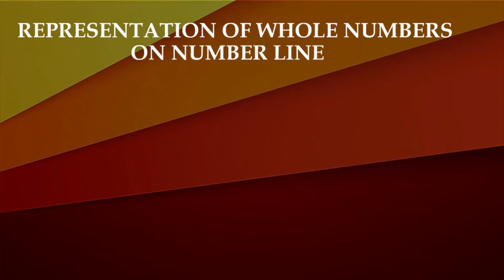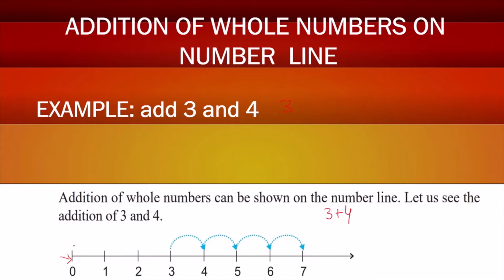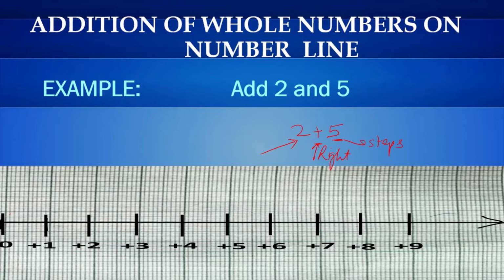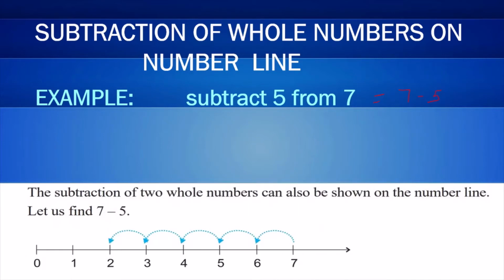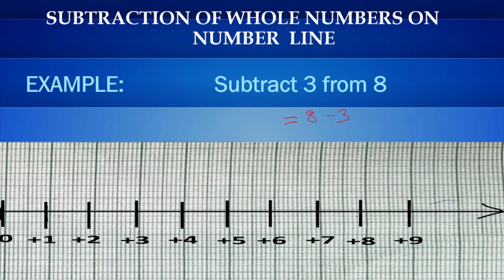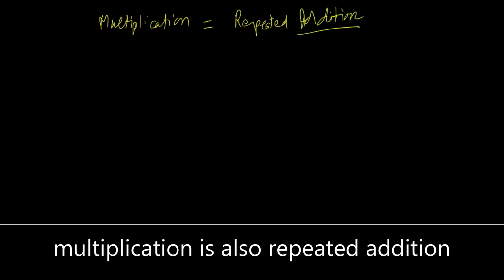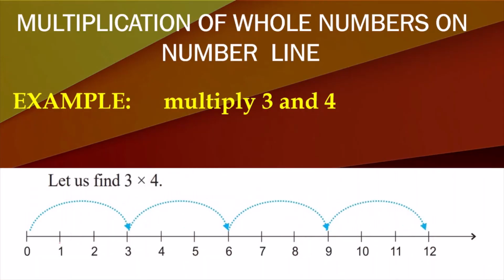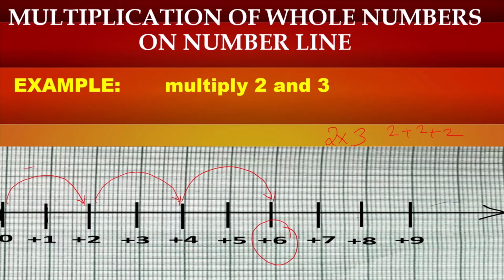addition, subtraction, multiplication of whole numbers on number line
this video describes addition, subtraction and multiplication of whole numbers on number line using GRAPH sheet.